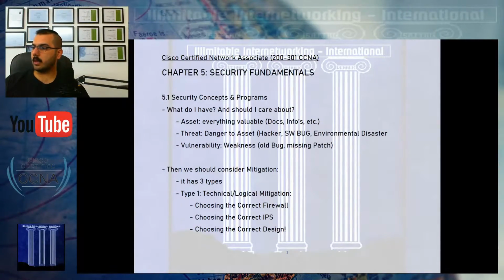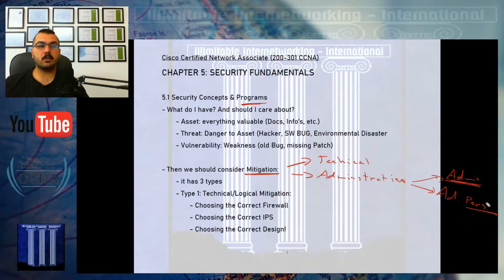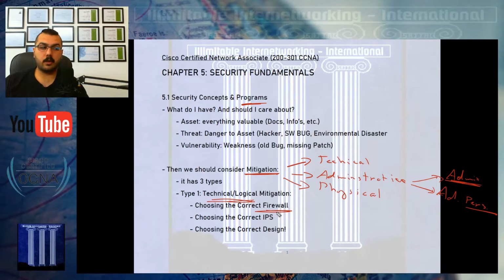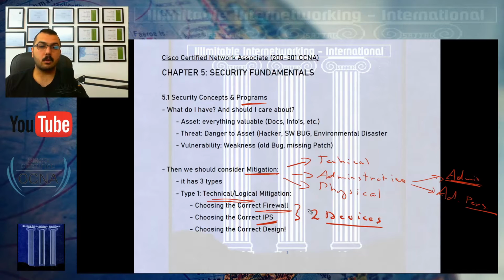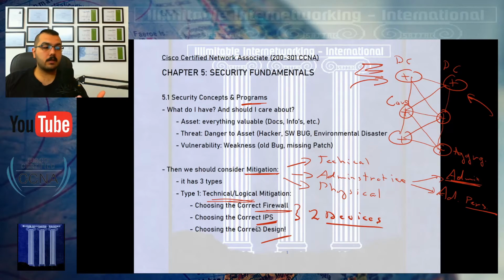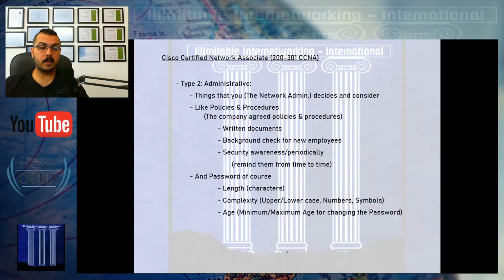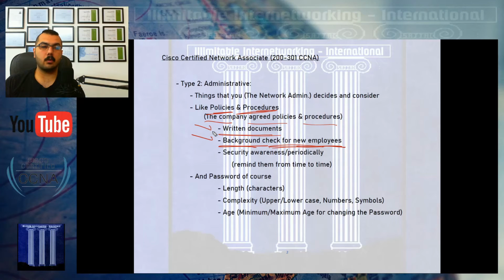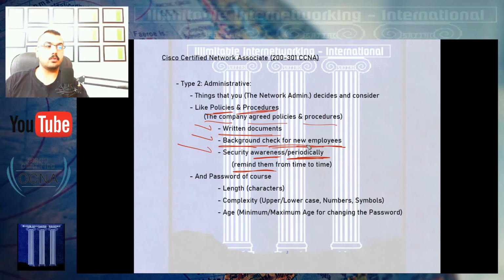57 - CCNA 200-301 - Chapter5: Security Fundamentals - Security Programs - Technical Mitigation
Chapter5: Security Fundamentals
5.1 Security Concepts & Programs

Facebook.com/iiinetworking
Facebook.com/groups/iiinetworking